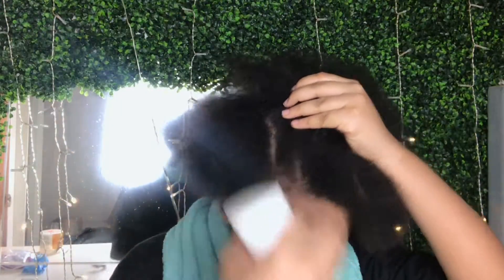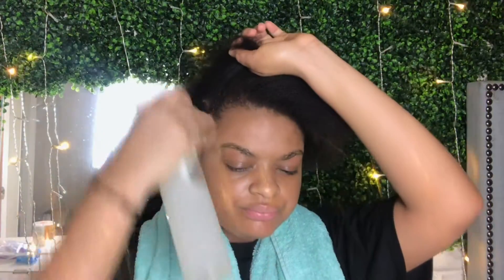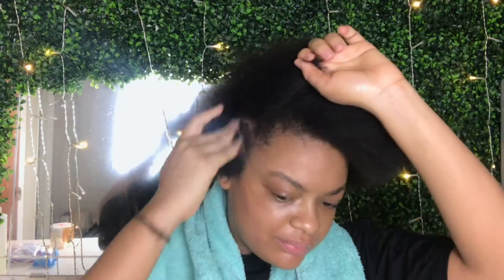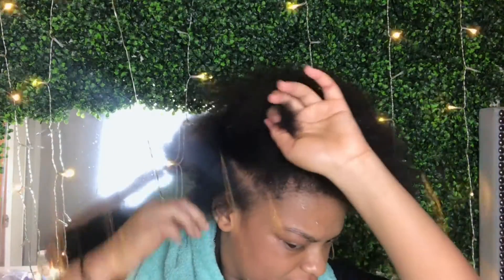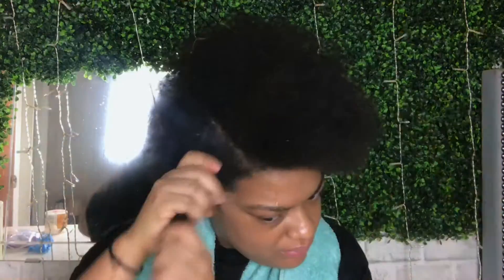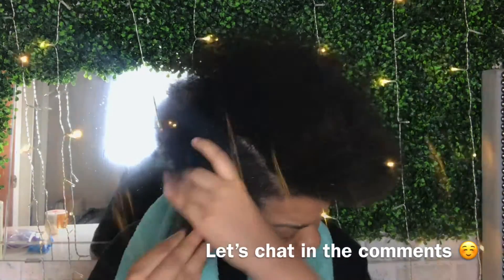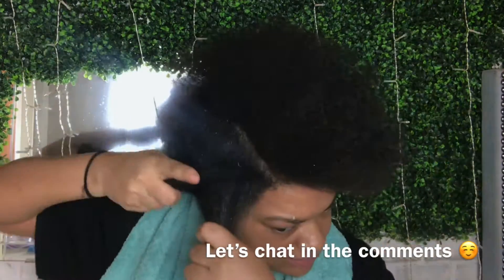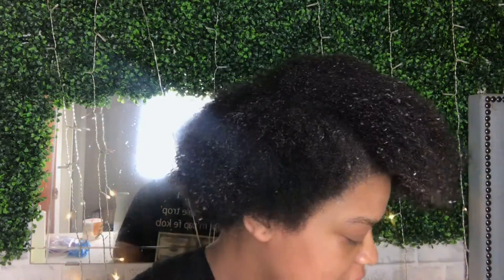HOW TO MAKE RICE WATER FOR EXTREME HAIR GROWTH 2020 | NaturallyMarlitaa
In Today’s video, i wanted to share my go-to DIY  hair protein treatment for extreme Hair growth.
Please like, and let’s chat in the comments